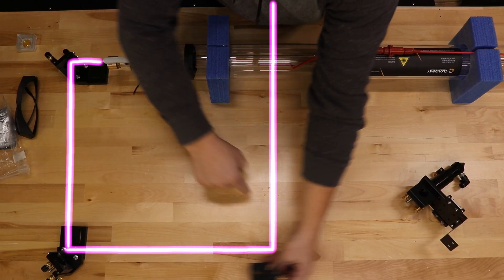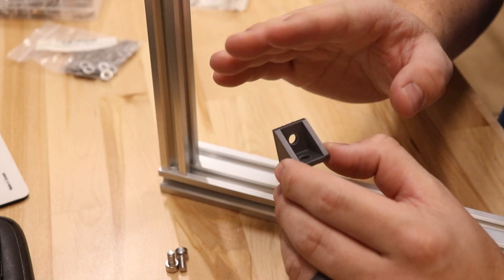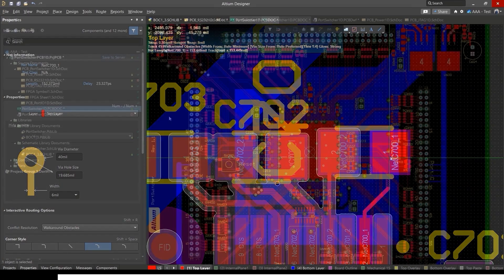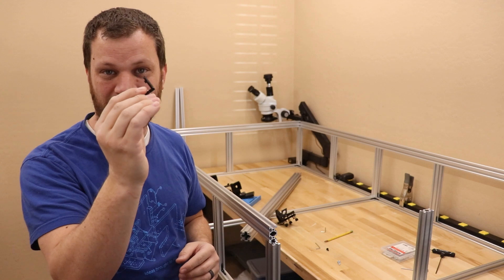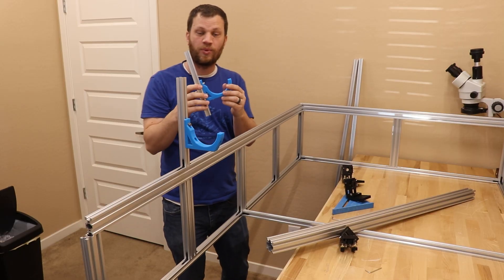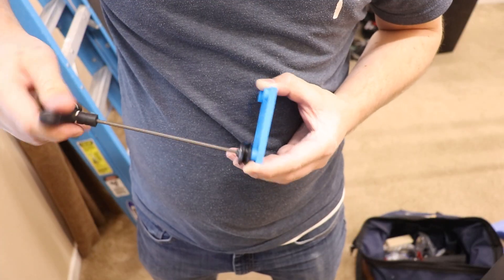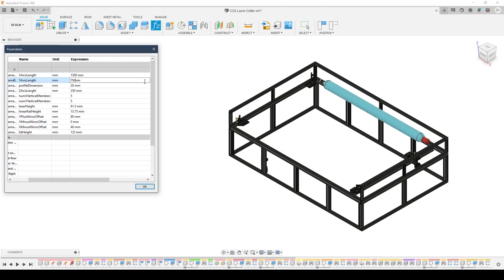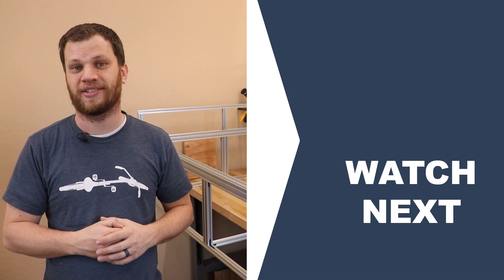Deciding What Size To Build This Thing - CO2 Laser Cutter Part 2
In part 2 of this DIY CO2 laser cutter video series I tackle building a frame. As I considered what material to use for this project I relied on my engineering experience and chose aluminum extrusion. This material is like an erector set for engineers, it's very modular and easy to use. I assembled the frame according to my model. I used a special internal 90 degree bracket to make it easier to put the enclosure panels in when it comes time to do so. I also designed and printed some V wheel plates for a temporary mock up of the laser head gantry. Finally with the laser tube mounted I test fired the tube again. And I never get tired of seeing this thing ignite wood!